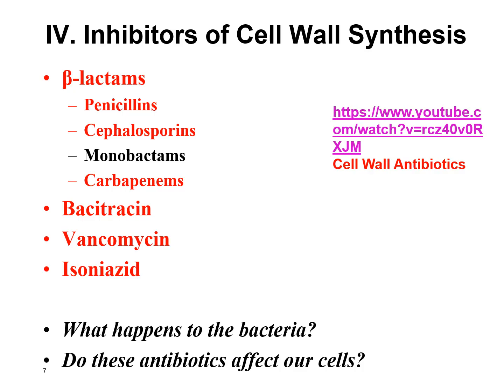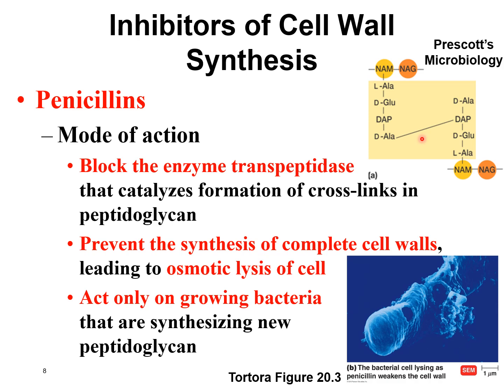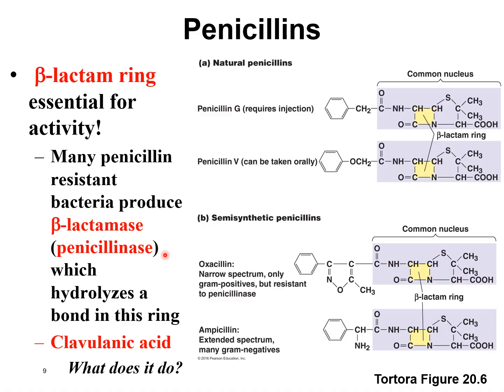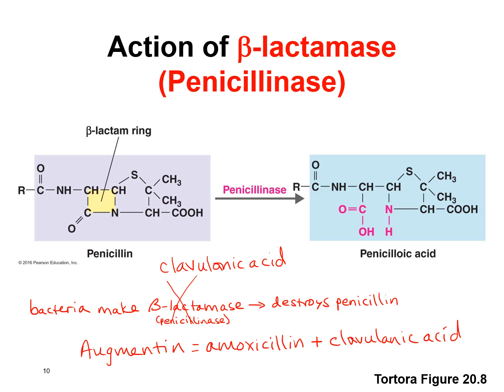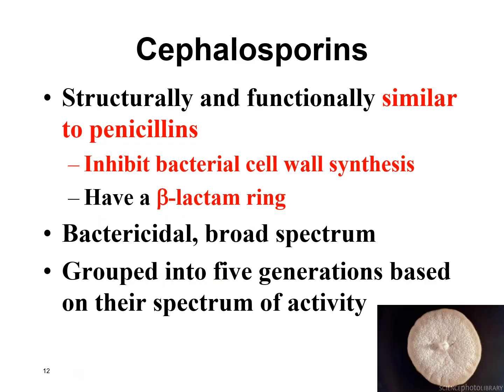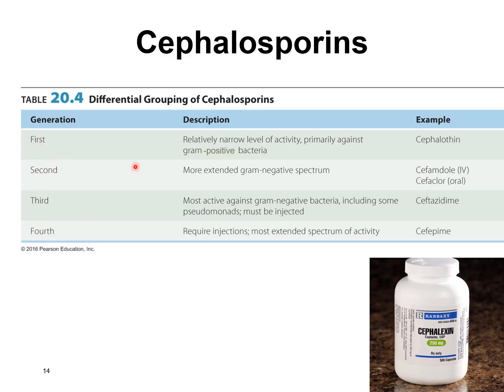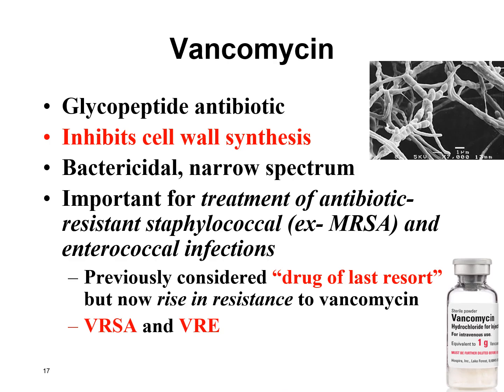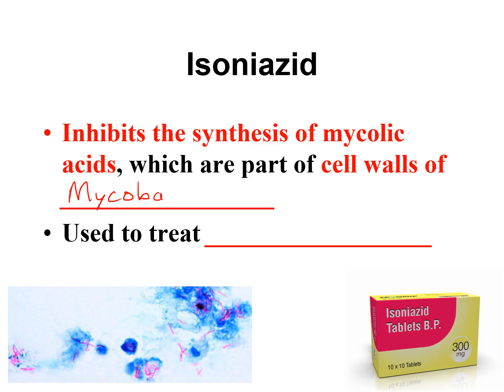2060O Ch14 CellWallSynthesisInhibitors Audio